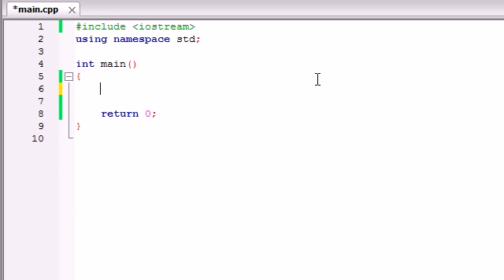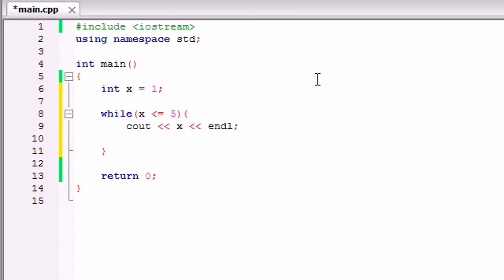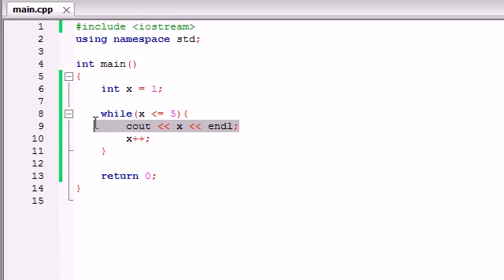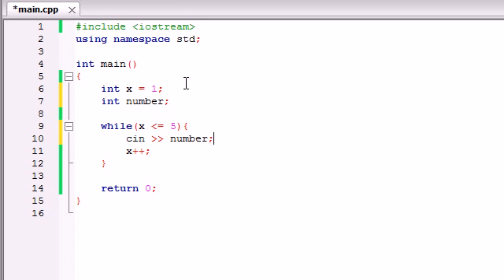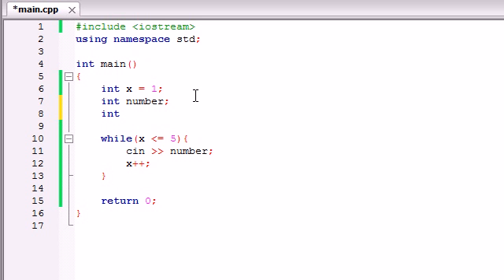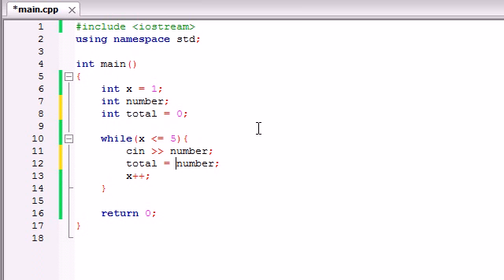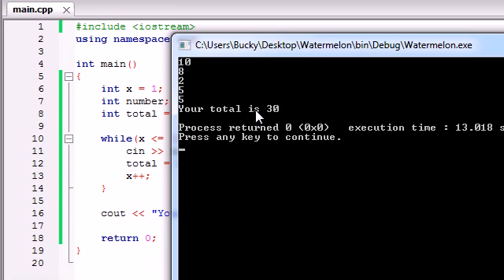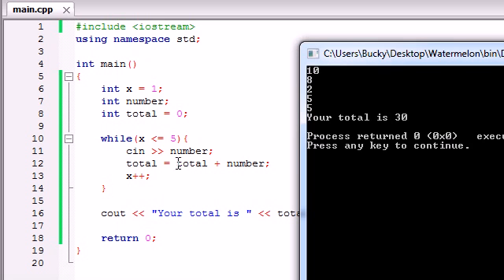IF C++ Programming Tutorials 19 Simple Program Using a Loop